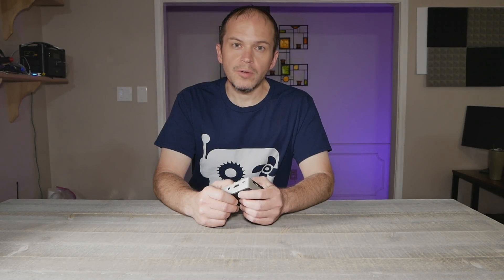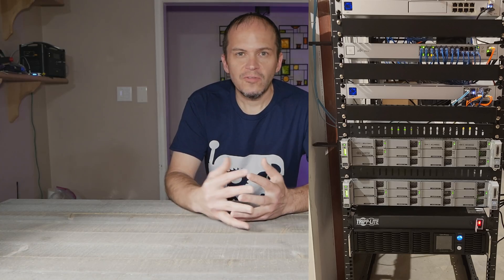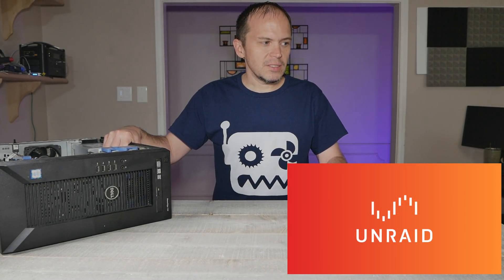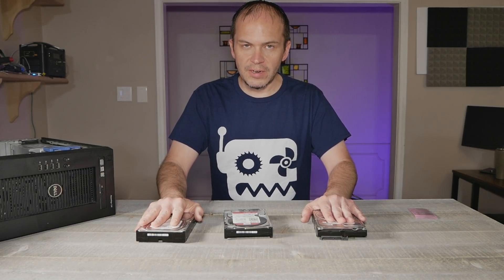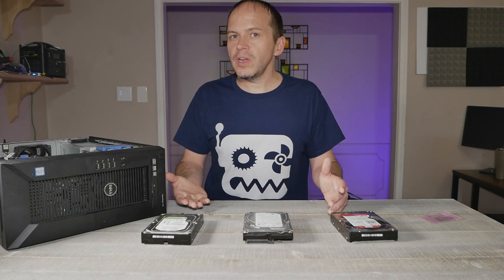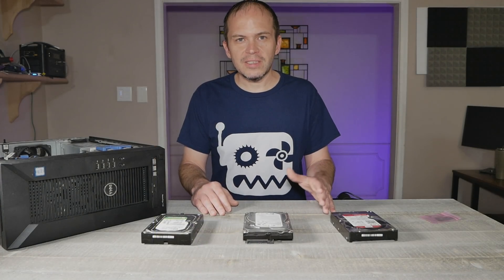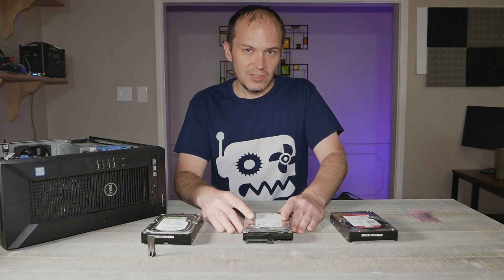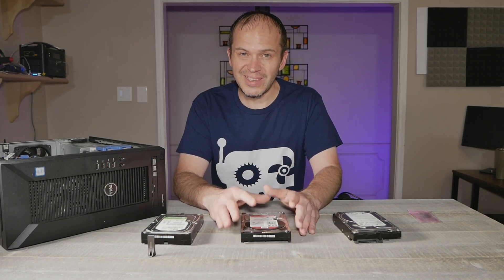Getting Started with UnRaid - DIY Smart Home Media Server | How To Guide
Getting started with unRaid. An easy & complete guide to using some old gear or new gear to setup a Smart Home Server with unRaid. No command line experience needed. Plex, Home Assistant, Openhab, NodeRed, Nextcloud, MQTT, Zigbee2mqtt and many more options...

Samsung Bar USB
Battery Backup

⚡Optional Hardware
Hard drives (removed from case/shuck)
Small tower
Desktop server
Coral TPU for Frigate
M.2 Cache Drive

⚡My Current Production Build
Hard Drive

00:00 Intro to unRaid
02:35 Desktop Server
04:21 Hardware
05:46 How does the Array Work?
10:00 Cache Drive
12:04 Migrating
13:49 Adding more space
15:07 Licenses & Docker
16:20 Drawbacks
18:00 THE BEST Part Please note, the product links above could be affiliate links, using them could earn digiblurDIY a small commission of purchases potentially helping with future video projects. Thank you!  As an Amazon Associate I earn from qualifying purchases. Please note, the product links above could be affiliate links, using them could earn digiblurDIY a small commission of most purchases and helps with future video projects. Thank you!  As an Amazon Associate I earn from qualifying purchases.